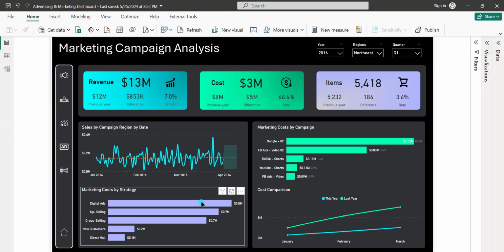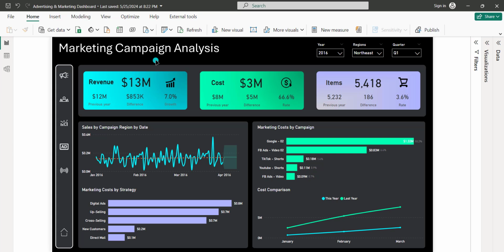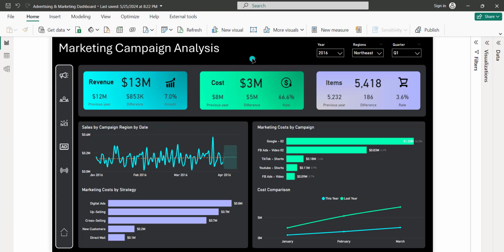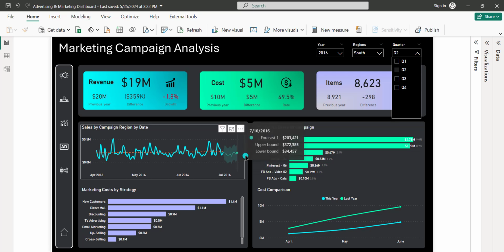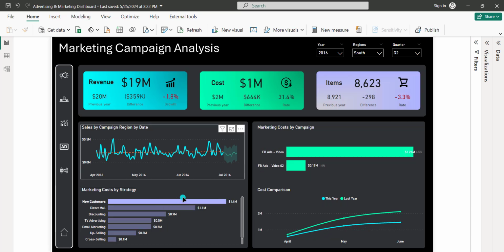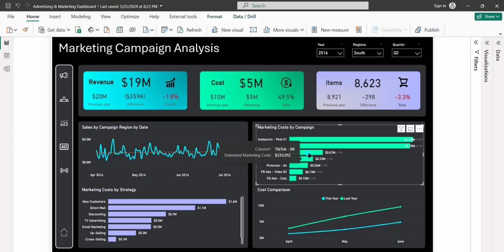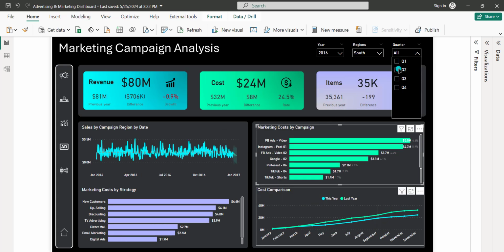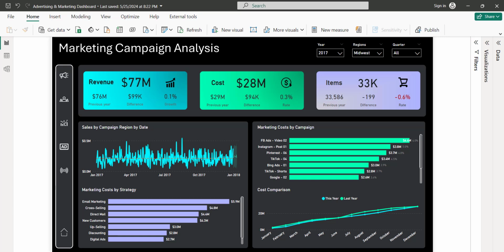Advertisement and Marketing Dashboard - Microsoft Power BI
This is an Advertisement & Marketing Dashboard made by us on Microsoft Power BI with Data from Google Sheets / Microsoft Excel. It is insightful and one of the Top-Rated Dashboards.

Advertisement & Marketing Data is being used to create all the Report KPIs.

If you want to:
✔️ Increase ROI by 20%: Optimize campaigns to boost return on investment.
✔️ Reduce Cost per Acquisition by 15%: Lower the cost to acquire new customers.
✔️ Boost Conversion Rates by 10%: Enhance marketing strategies to increase conversion rates.
✔️ Improve Campaign Reach by 25%: Expand audience targeting to increase campaign reach.
✔️ Enhance Engagement by 30%: Increase customer engagement through targeted marketing efforts.
We can create these Advertisement & Marketing Dashboards for your Company as well.

We can have a free discussion to make it for your data or we can provide constant support for Data Analytics Services to you.

What is Advertisement & Marketing Dashboard?

An advertisement and marketing dashboard visually presents key metrics and data on marketing campaigns, including ROI, conversion rates, customer acquisition costs, and engagement levels. It helps businesses analyze performance, optimize strategies, and make data-driven decisions to enhance marketing effectiveness.